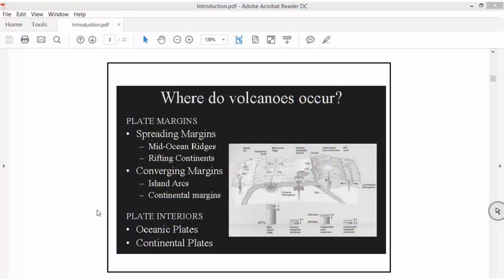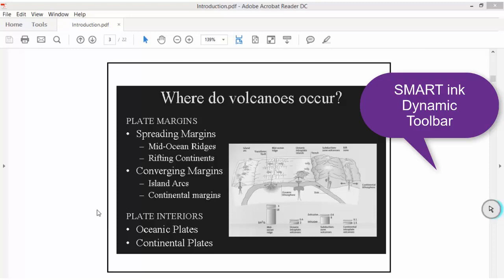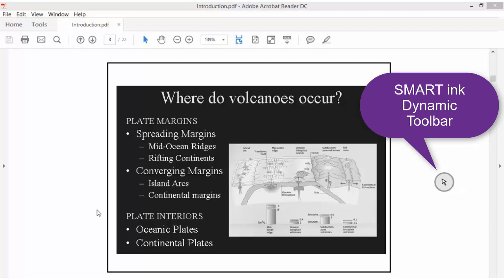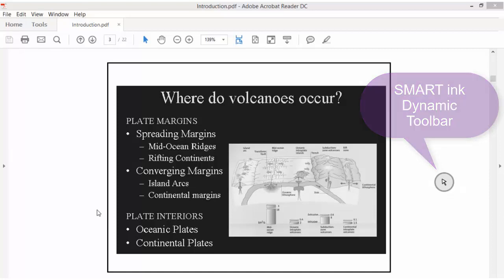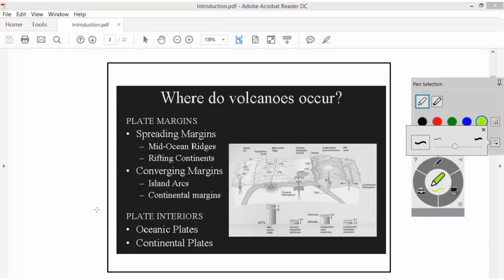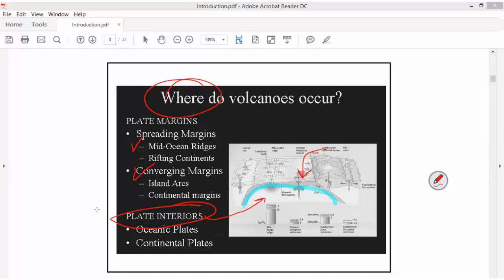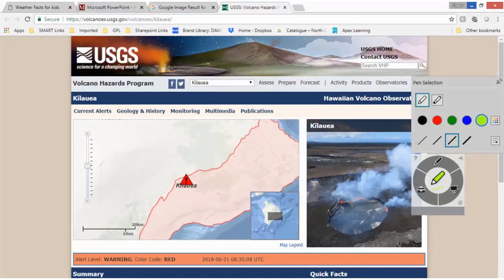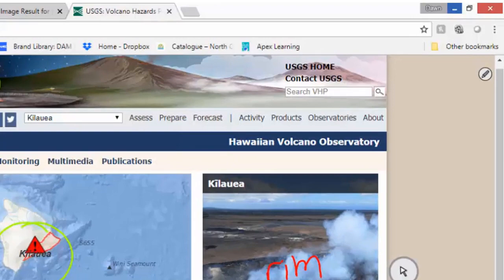Using SMART Ink to Facilitate Active Learning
Use SMART Ink to facilitate an active learning environment in your classroom and engage your students in new ways in this lesson on Volcanoes. Using your existing presentations, you can create a new level of student engagement.